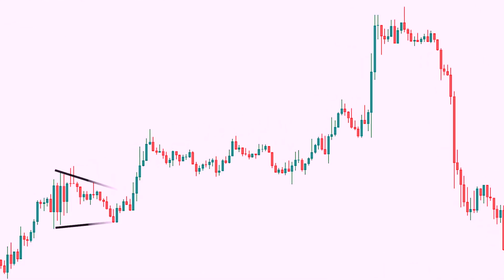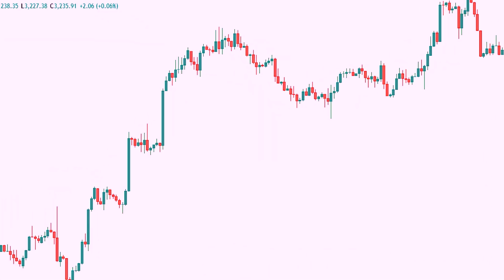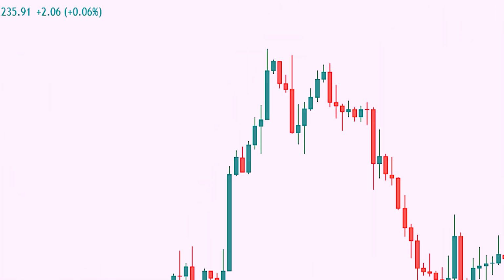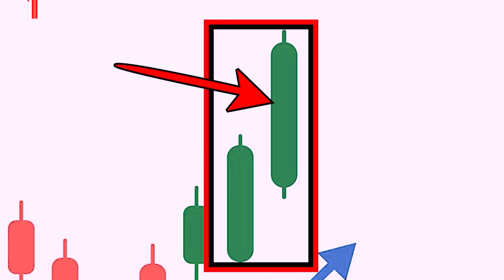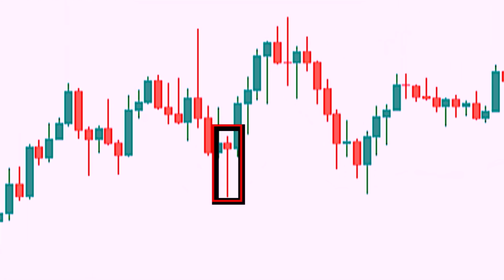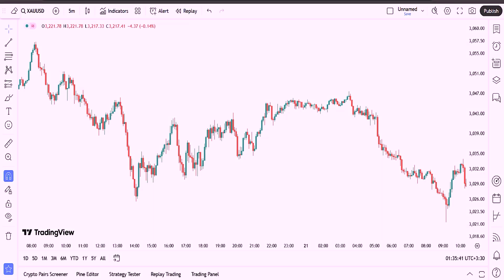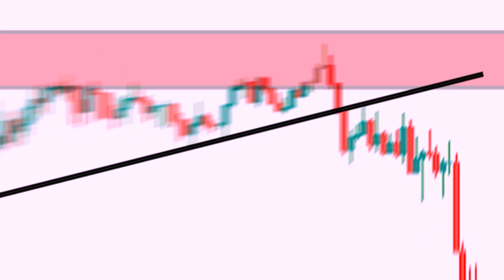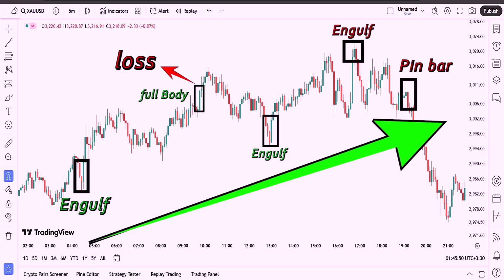Never Enter a Trade Without These Confirmations! 😱📉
🔥 Do you still enter trades without confirmation?
📉 Wondering if a single candle is enough?
📈 Can you really trust the zone without a signal?
👉 In this video, I reveal the top confirmations I personally use to enter high-probability trades — with real chart examples!

💡 Whether you're a beginner or an advanced trader, this video will upgrade your entry game and protect your psychology.
❌ No more blind entries. No more random limit orders.
✅ Learn how to read candles like a pro and use proven patterns like:

🔸 Full-body candles 🚀
🔸 Pin Bars with Confirmation 🔥
🔸 Engulfing Patterns 🧲
🔸 ?? The Most Important way .
🎯 These strategies can reduce stop-outs and boost your confidence in the markets.
🧠 Plus, I’ll teach you the mindset shift you need to stop chasing perfection and start focusing on probabilities.

🎥 Watch till the end — it might save you years of trial and error!

A broker with 20 years of experience 📈🎓, offering excellent customer support 🤝💬, instant deposits and withdrawals 💸⚡, and a wide range of special services for traders 📊🚀. Their spreads are also outstanding 🌟, and I’ve personally been working with them for quite a while now ⏳🤝.

(Just keep in mind that the responsibility for trading with this broker — or any other broker — is entirely your own ⚠️📋.)

👇 Don’t forget to:
👍 Like the video if you learned something new
📤 Share it with your trader friends